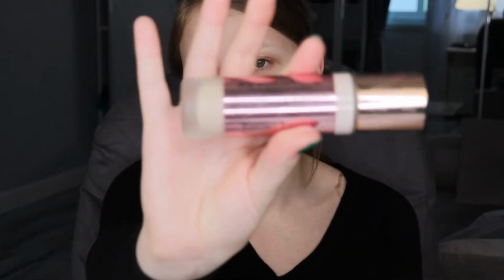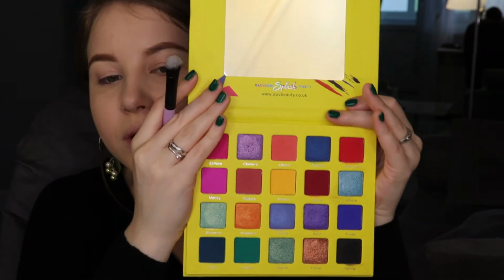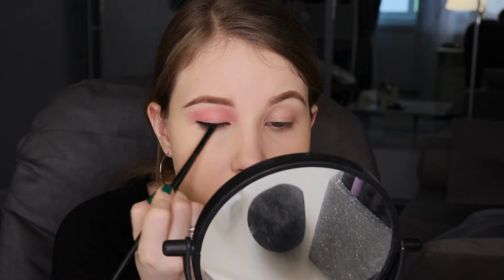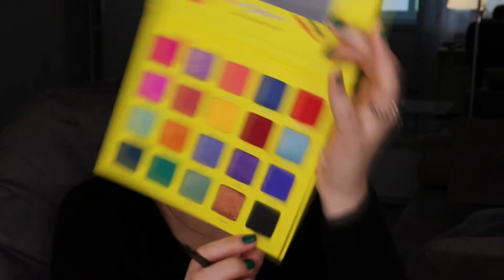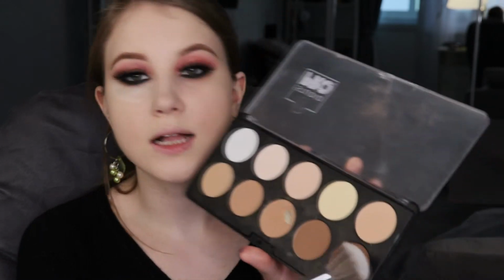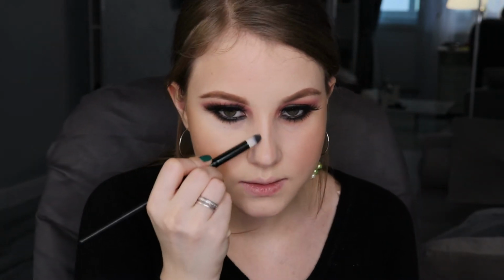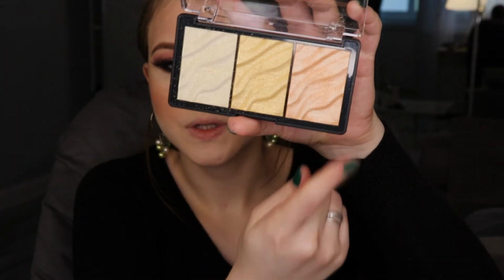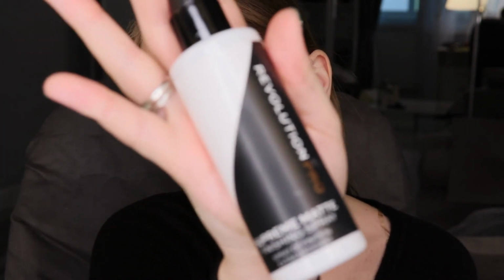Shay Mitchell Makeup Tutorial | Instagram Inspired Look | VassaOlga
I`m so happy to introduce you one of my favorite makeup looks! I got my inspiration from Shay Mitchell! This look I found on her Instagram page and immediately fell in love!
Please check out this links
Products
wet n wild FOUNDATION FOND DE TEINT (soft beige beige doux)
makeup revolution foundation (F 0.1)
makeup revolution loose powder
BH Studio Pro Shade & Define Contour Palette
NYX beauty blender
Supreme Highlight Revolution PRO (Gold)
makeup revolution concealer (C 0.1)
Makeup Revolution Fixing spray
OPV Beauty London Rainbow Splash Palette
Black Pencil (any)
Wet n wild – Rebel Rose (E924B)
Vivienne Sabo – Rouge Vintage 401
ESSENCE mascara - I love extreme crazy volume